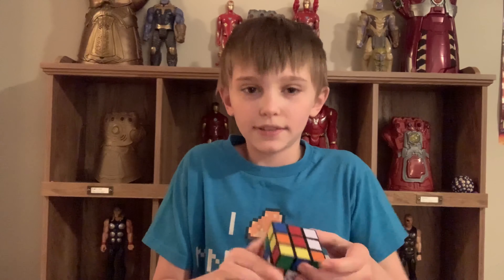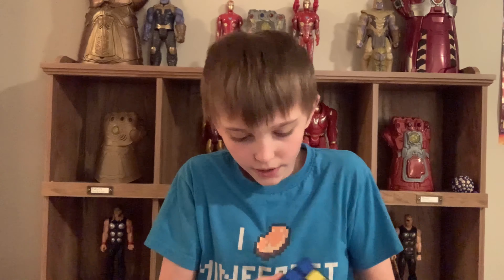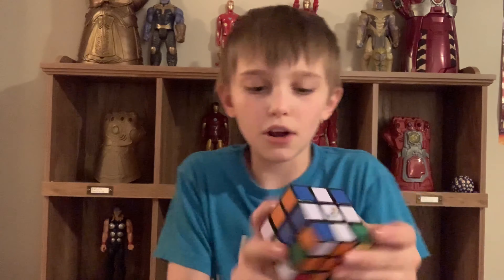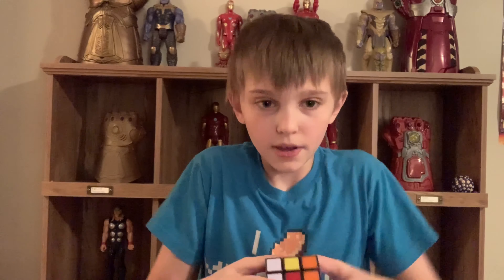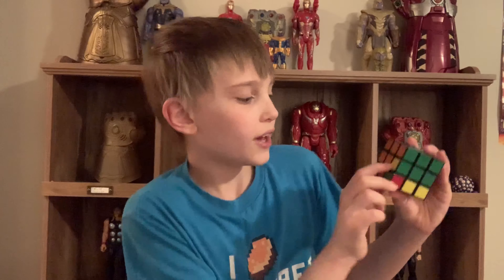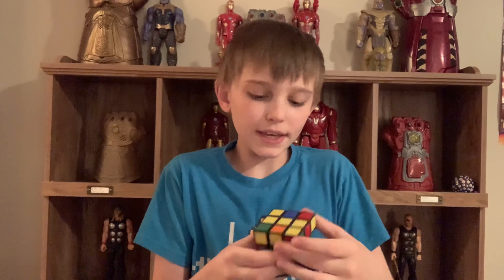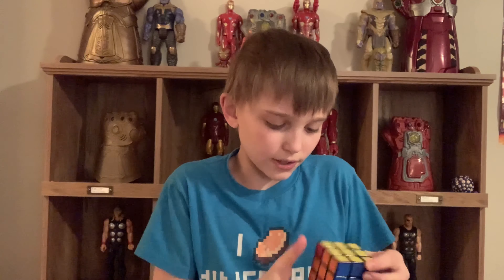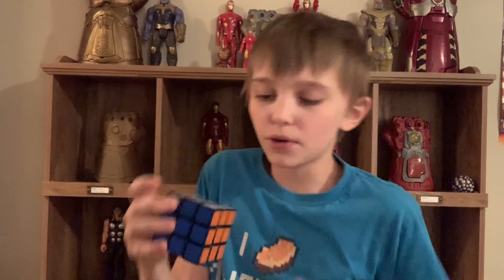Me solving a Rubik’s cube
VLAMER